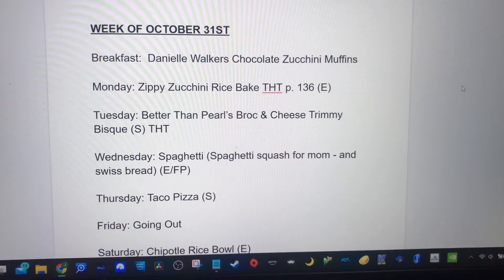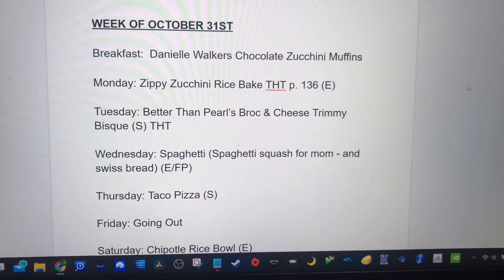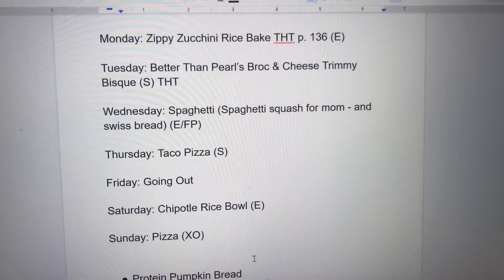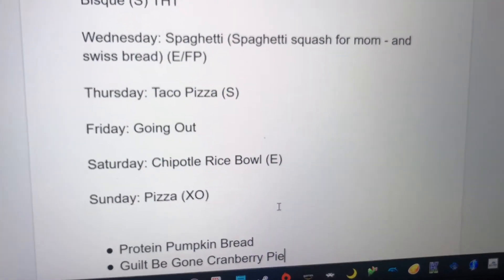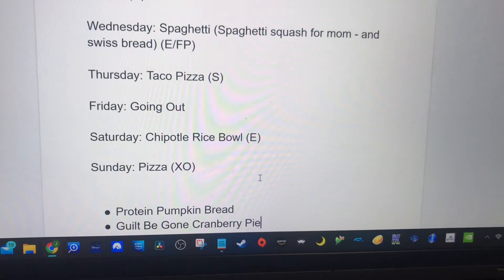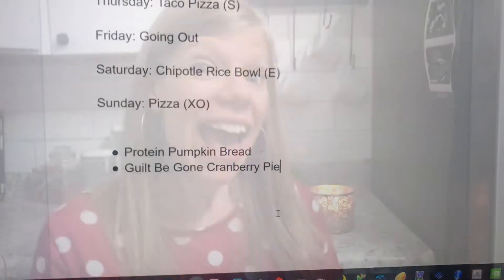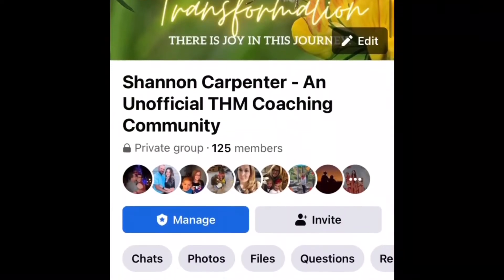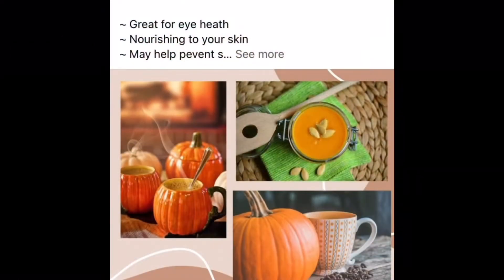🍁Healthy Meals To Feed A Family On A Budget!! - November Week One.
Here is the link to my FREE Facebook Community!

Have A Blessed Day Friend!!💕